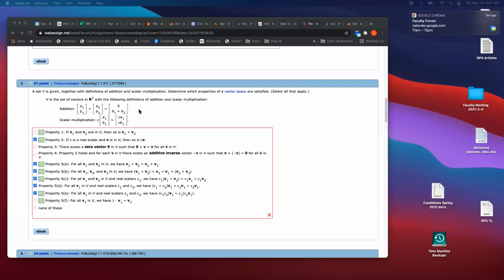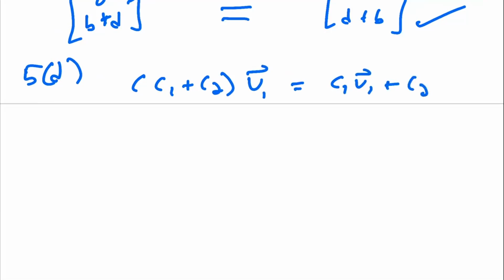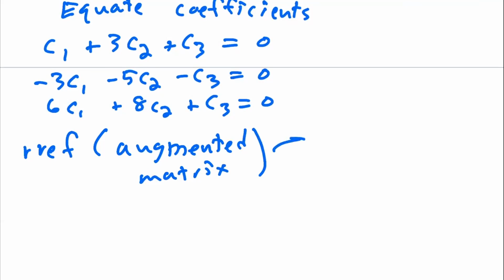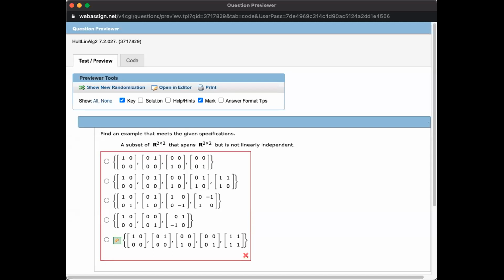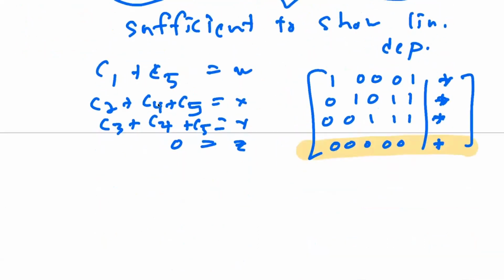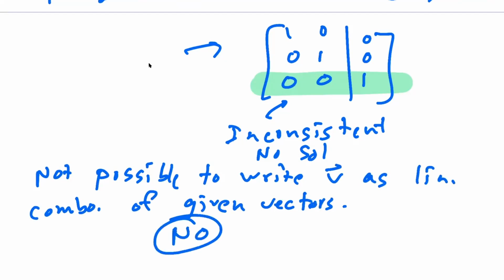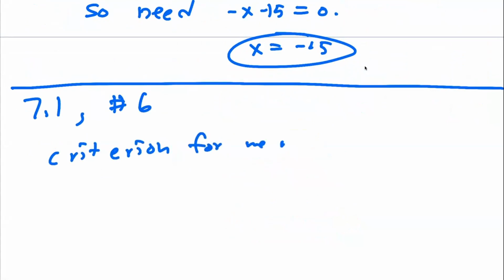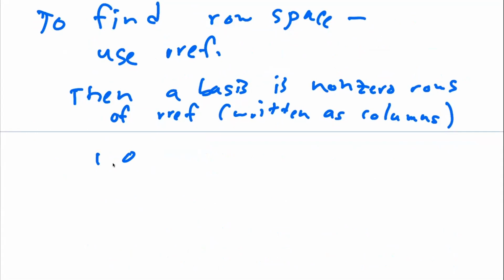Test 3 Review 8:00